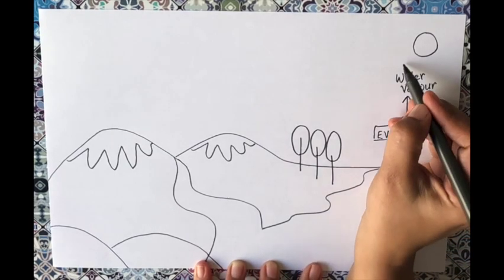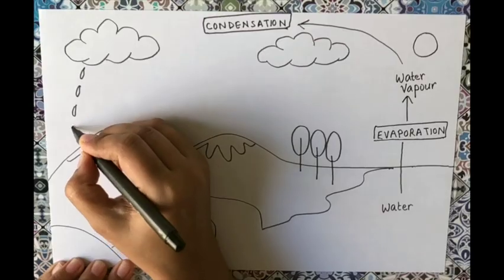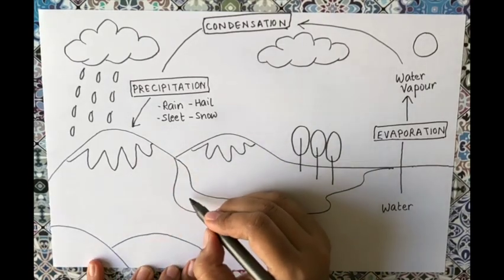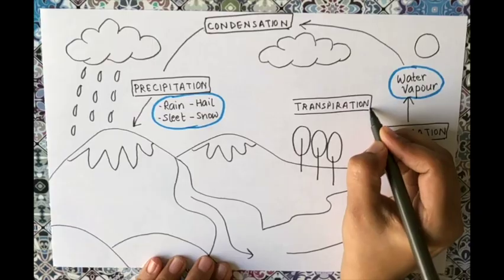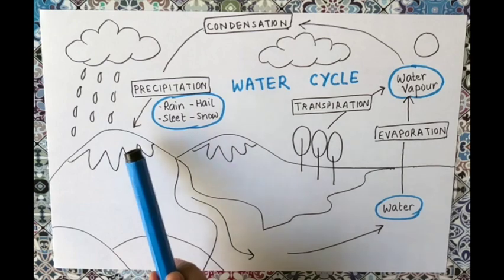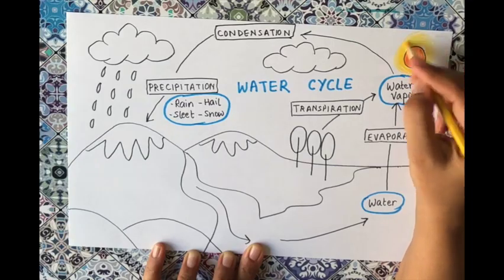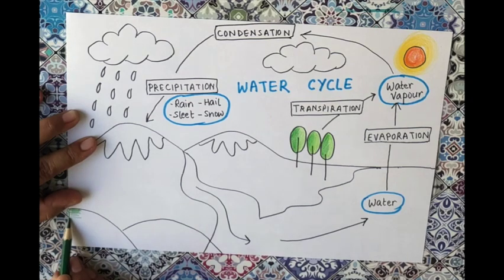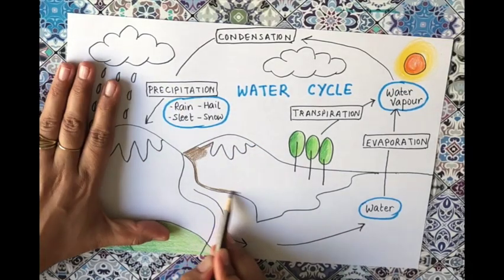Easy Water Cycle Drawing | Step by Step Tutorial | How to draw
Learn to draw the water cycle for your EVS, Science homework, or project, with a simple understanding of the entire process. It includes all the important steps, such as evaporation, transpiration, condensation, and precipitation.

Short Note: The Water Cycle
The water cycle is the process by which water moves through the Earth and the atmosphere. The sun heats up water in rivers, lakes, and oceans, causing evaporation. This changes water to water vapour. Plants also give off water vapour through transpiration. The water vapour then rises and cools in the atmosphere turning into tiny droplets. This process is called condensation. The droplets get collected to form the clouds. When the clouds get heavy, water falls back to the ground as precipitation. This can be rain, hail, sleet, or snow.  The water flows into the river or other water bodies and the process repeats itself again and again. This cycle helps give us water to drink, grow plants, and keep nature alive.

- Learn the basic coloring technique using pencil colors or any crayons of your choice like plastic crayons, wax crayons, oil pastels etc.
- This tutorial is suitable for anyone above 5 years of age. You may modify further to add more coloring details.
- This drawing is also suitable for beginner level of painting learners.

Artist: Neha Pachisia